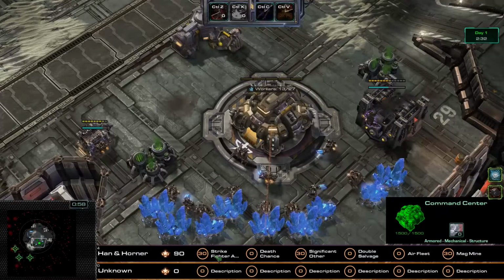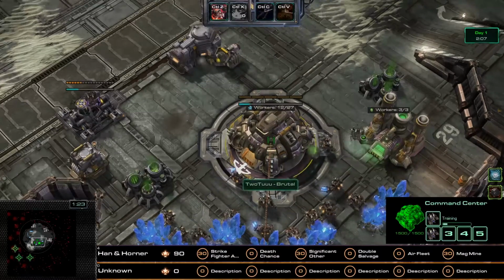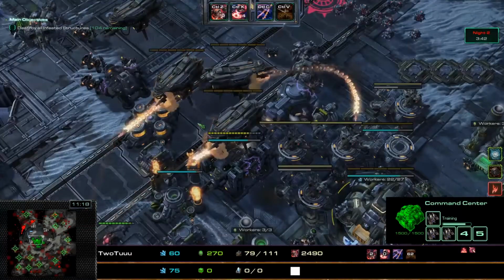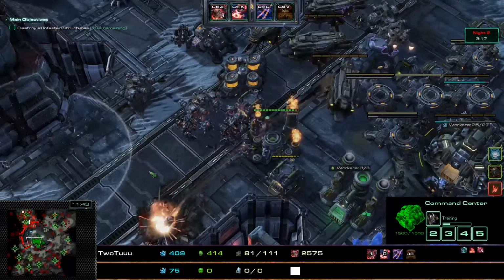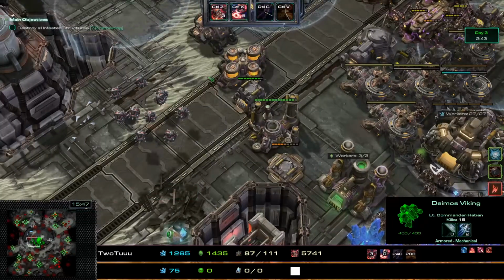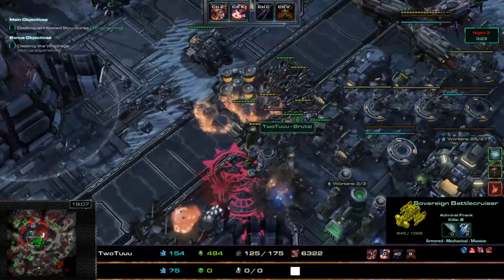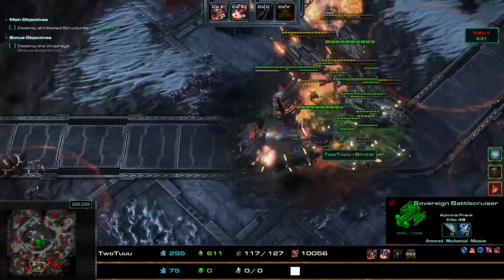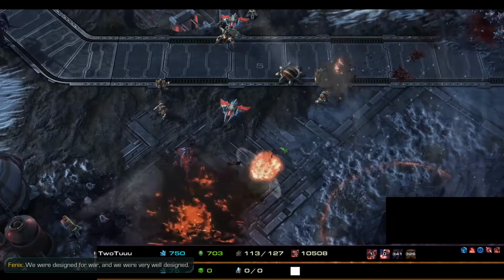Weekly Mutation #285: Frostbite (Han/Horner Solo)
Casted game of Starcraft 2 Co-op Weekly Mutation #285: Frostbite.

Commanders: Han/Horner (P0)
Map: Dead of Night
Mutators: Blizzard, Mag-nificent